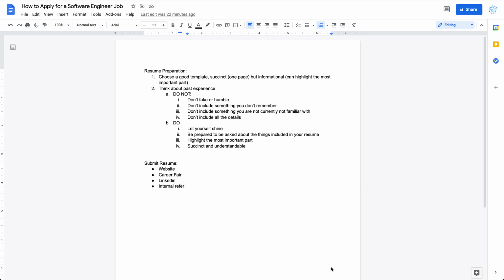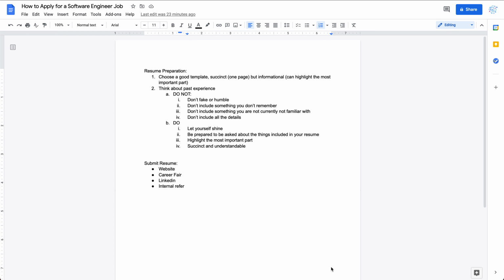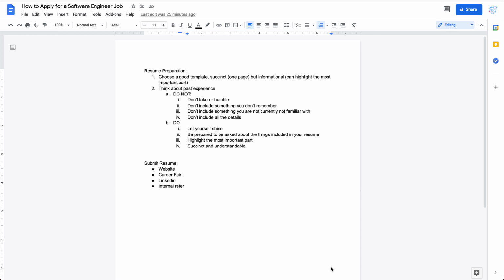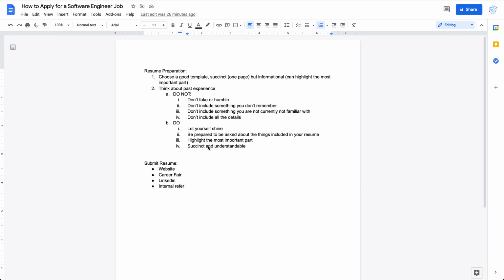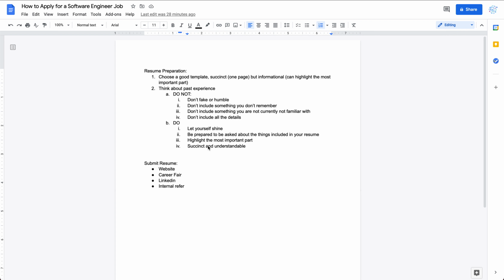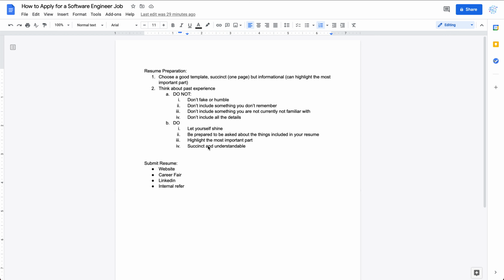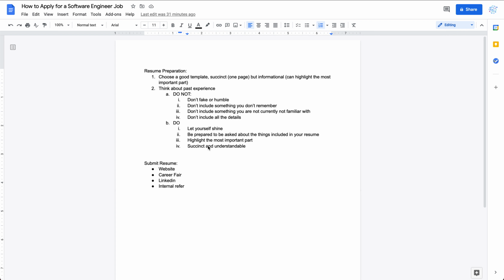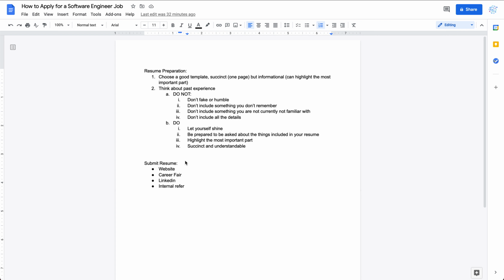How to Apply for a Software Engineer Job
In this video, I covered the topic "how to apply for a software engineer job", if you applied a couple jobs w/o hearing back after weeks, this is the video you definitely want to check. I will keep updating this channel with videos covering different topics for interviews from big tech companies.